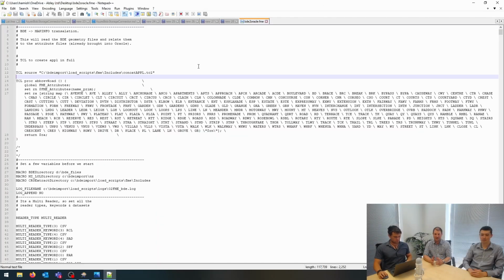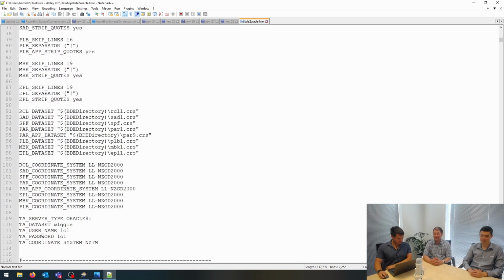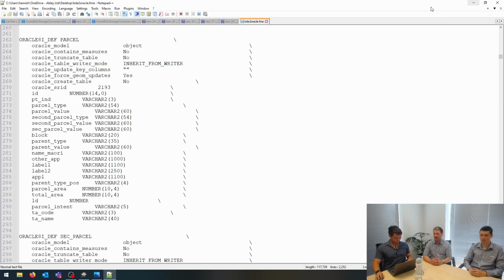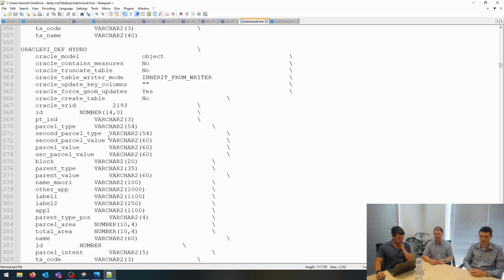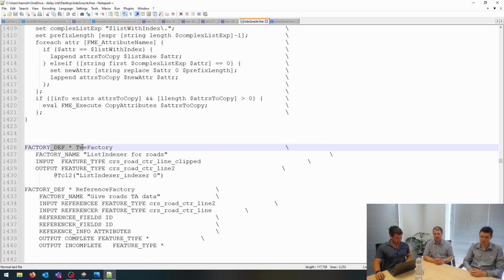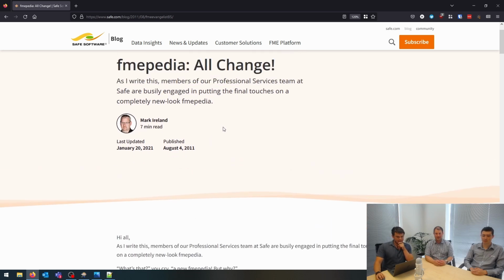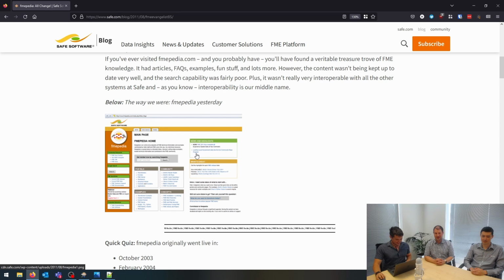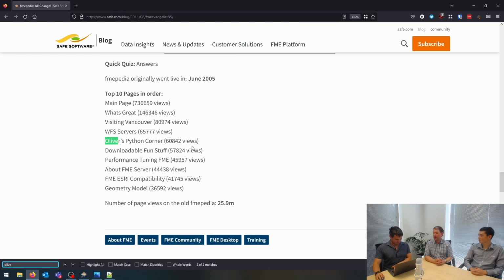FME Data Solutions Fireside Chat - Introductions to FME Part 2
Our Introductions to FME
In the second part of this Fireside series, Todd shares his experience, history, and stories related to his introduction to FME. From writing FMW files from scratch, the introduction of Workbench and File Geodatabase writers, or FMEpedia, Todd discusses many bits of FME and the continual progression of the software platform. Todd also covers a few tips from a long-time user.